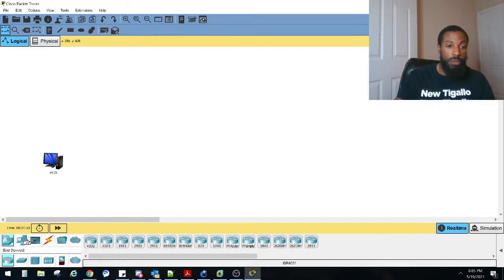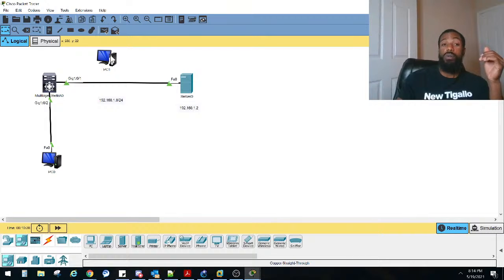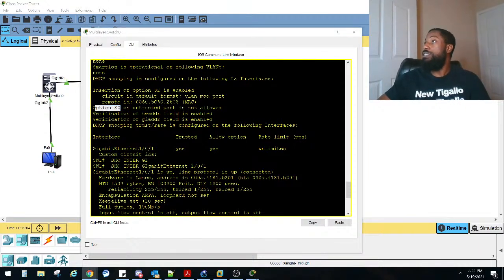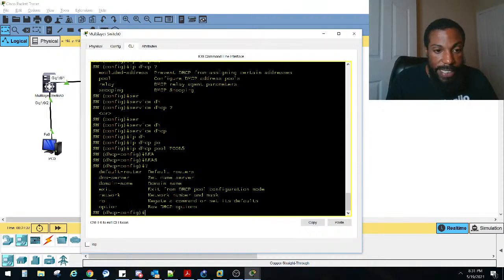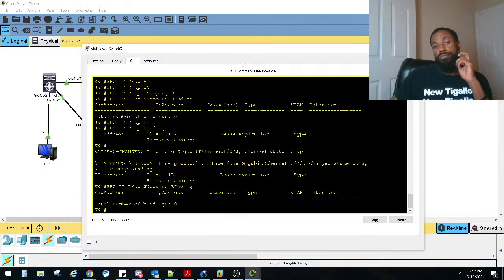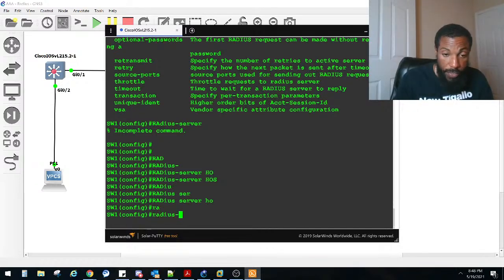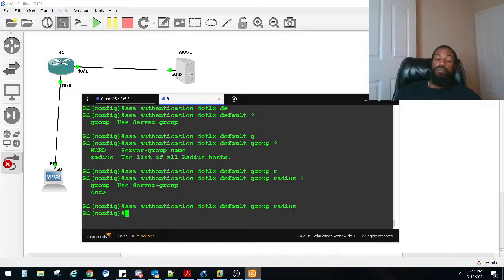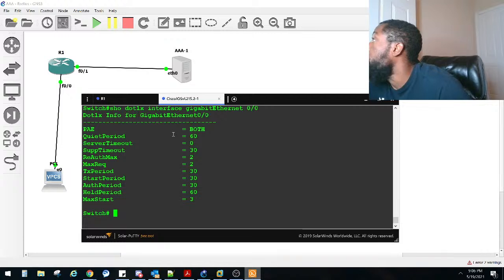NetworkBruh LiveLabs E69 (Configuring DHCP Snooping+Configuring 802.1X Security)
You know what time it is...  BRUH BRUH BRUH!!!

Lab Guide We used:
101 Labs - Cisco CCNA: Hands-on Practical Labs for the 200-301 - Implementing and Administering Cisco Solutions Exam